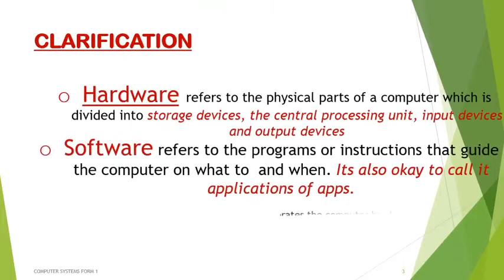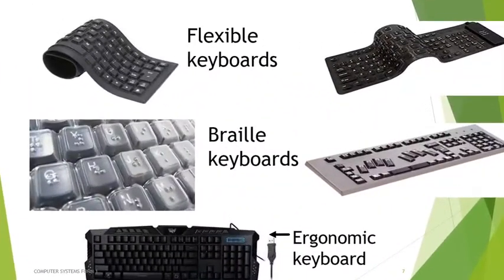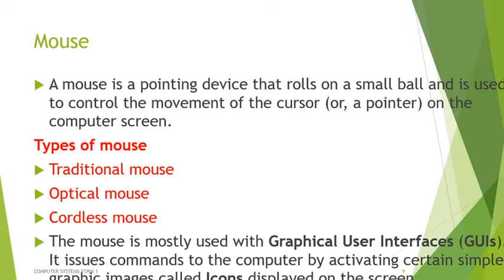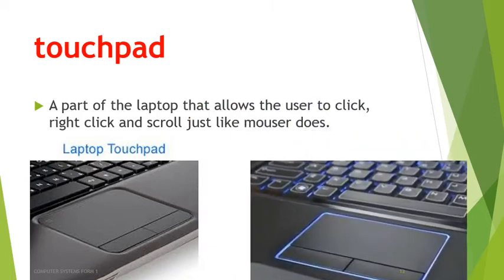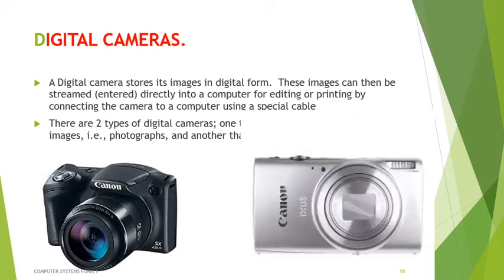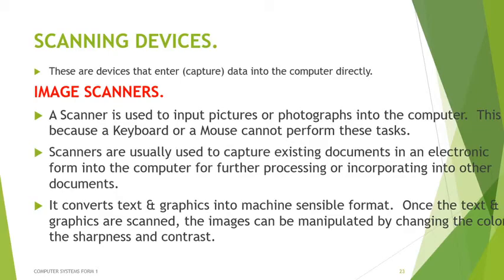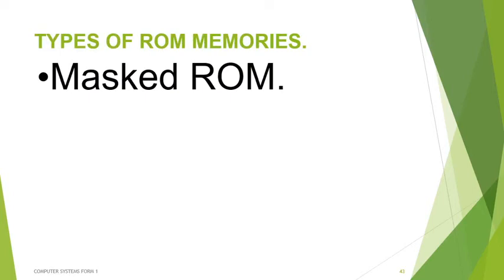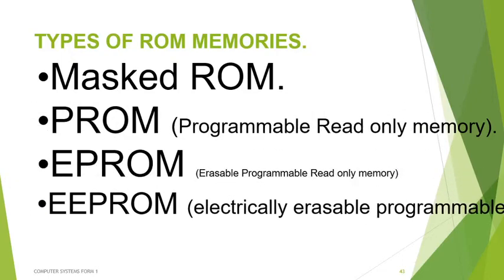Form 1 Computer systems start to finish | KCSE Syllabus